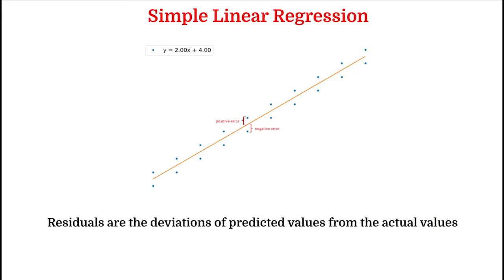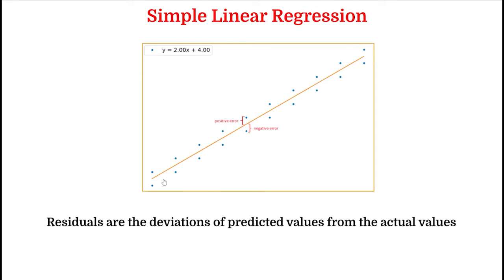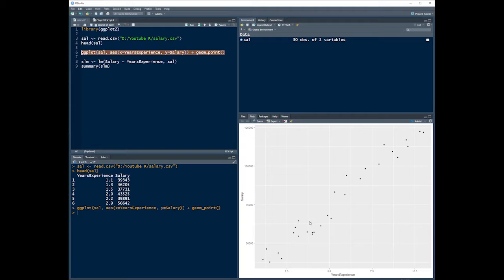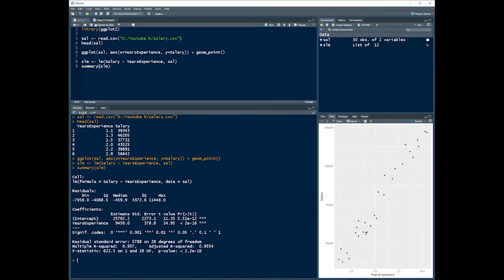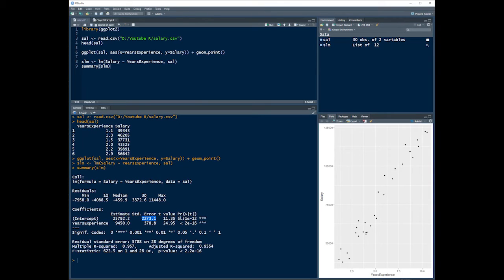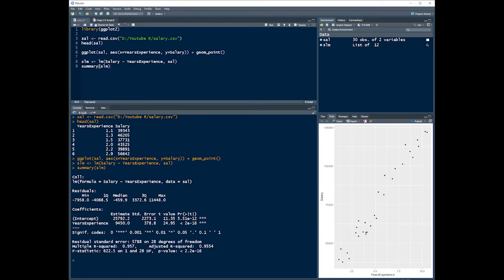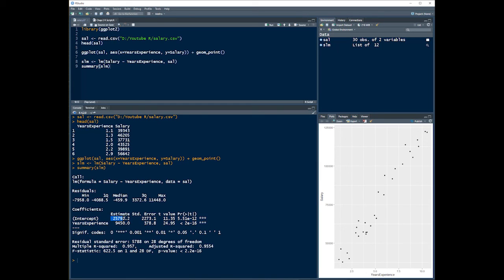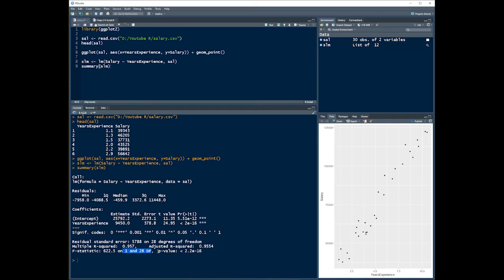Simple linear regression in R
Regression is one of the most essential subject for prediction analytics and business forecast. It can be implemented both in linear fashion and by using higher order polynomials. Linear regression is the simplest form of regression.